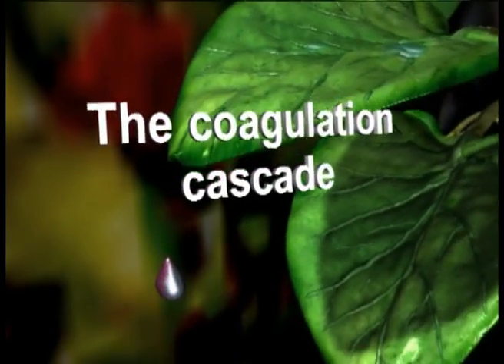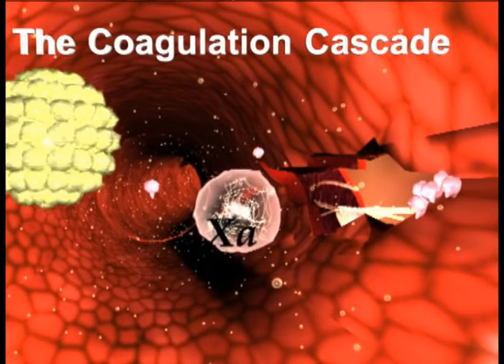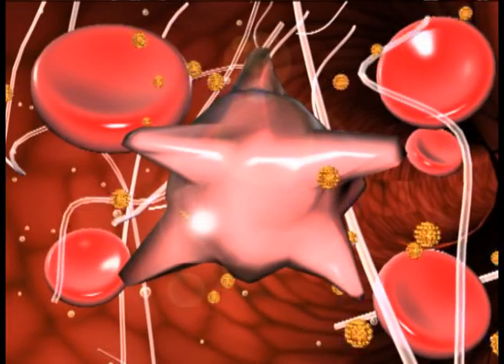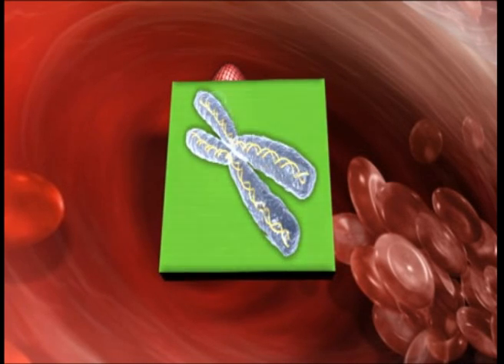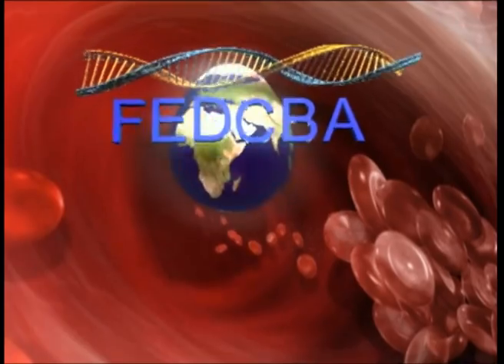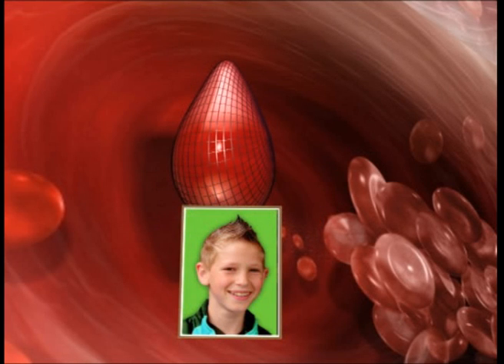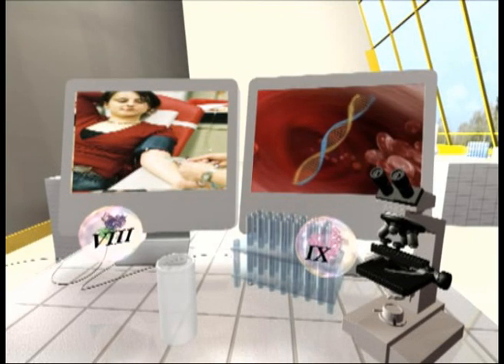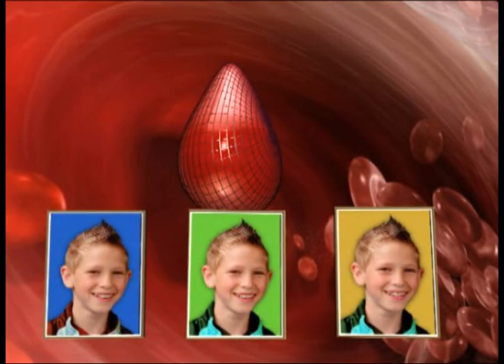A computer-generated movie on hemophilia ou l'hémophilie en images de synthèse.mpg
Visualising the coagulation process and hemophilia, a unique and valuable educational tool for patients and health care professionals

Being able to visualize the coagulation process helps both physicians and health care professionals to explain the pathophysiology of haemophilia and patients to understand their disease and its treatment. Right from the discovery of the role of the different clotting factors, man has always tried to schematize and visualize the complex coagulation process. We added an extra dimension by using the most recent imaging technology.
Together with a specialized production house we developed a set of video animations, explaining the coagulation process in a normal situation and in a hemophiliac patient without and after factor replacement. Following this stepwise approach, in about 14 minutes spectators get a better understanding of the coagulation process, the role of both factor VIII and Factor IX, the mechanisms of haemophilia and its consequences as well as the need of replacement therapy with clotting factor concentrate.
This movie provides a unique and valuable educational tool for instructing patients and relatives, and leveraging their compliance. This animation should also contribute to improve the awareness and understanding of haemophilia among health professionals.

Cedric Hermans, MD, PhD, MRCP(Lon), FRCP (Edin)
Professor
Head Division of Haematology
Haemostasis and Thrombosis Unit
Haemophilia Clinic
St-Luc University Hospital
Avenue Hippocrate 10
1200 Brussels
BELGIUM
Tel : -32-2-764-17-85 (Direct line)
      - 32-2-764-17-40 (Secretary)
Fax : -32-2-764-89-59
Skype : cedric hermans

and discover our computer-generated movie on blood coagulation and haemophilia

to encourage clinical research in haemophilia